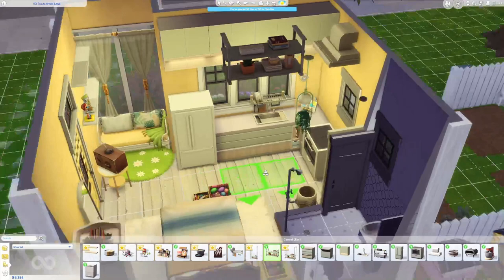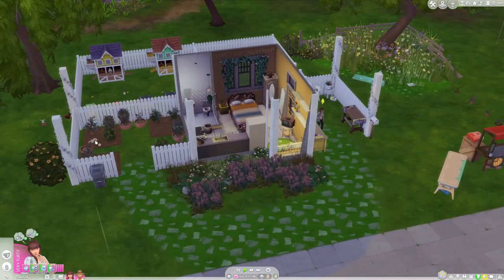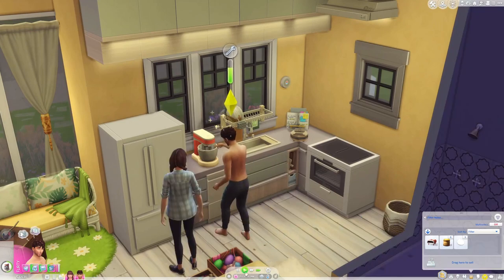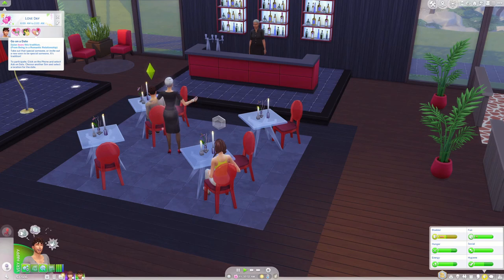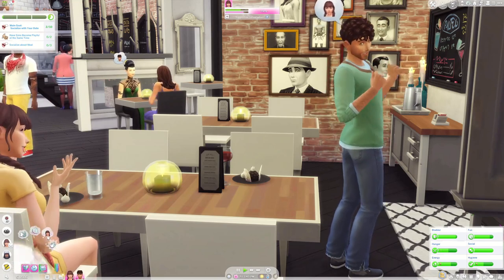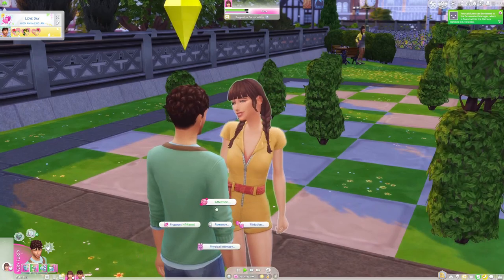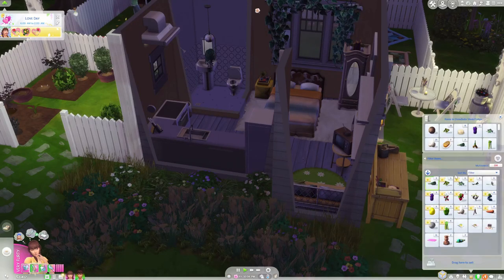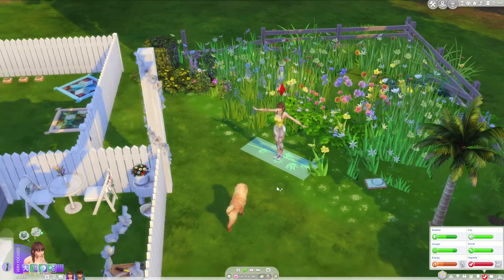Sims In Bloom || Daisy Generation || Part Three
Join me as we attempt the Sims In Blossom legacy challenge created by A- Sims-Garden.

Sorry for the sound quality of this video, unfortunately the dogs were being very needy and very noisy.

❤️Socials ❤️

❤️ Sims Gallery ID: LadySilkx